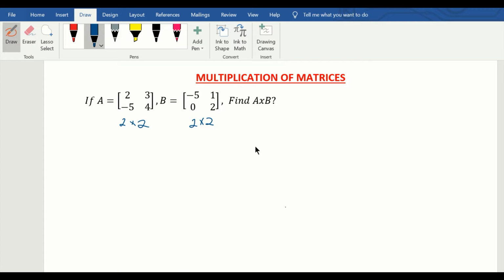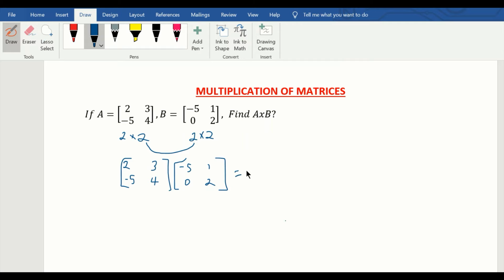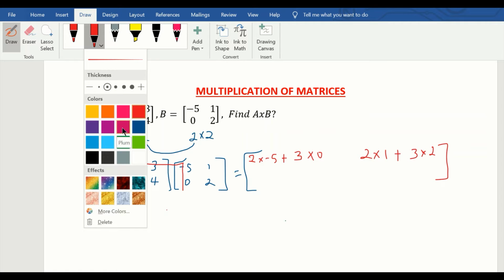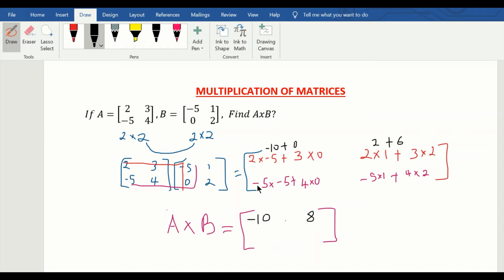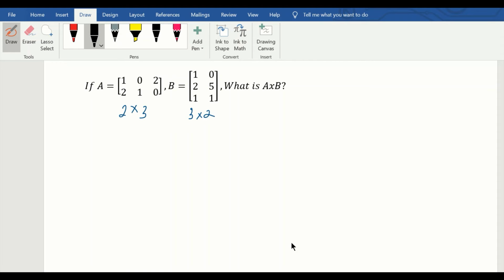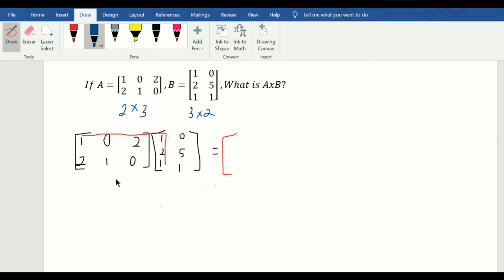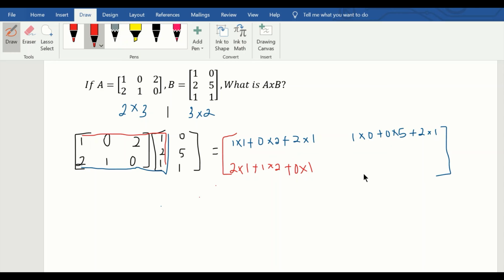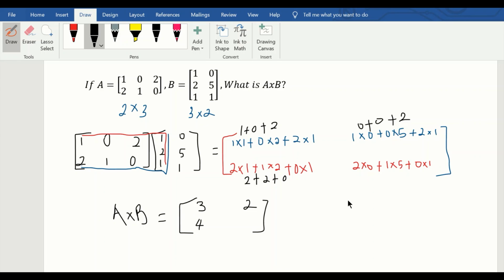How to Multiply Matrices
Learn how to Multiply Matrices.